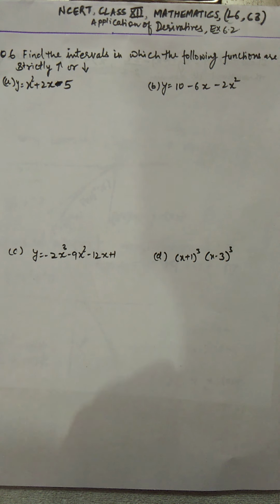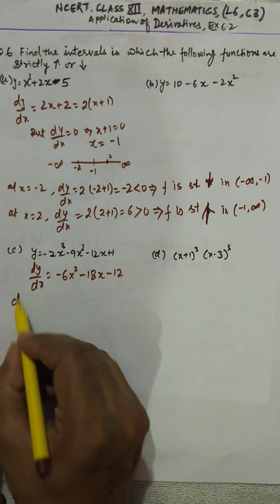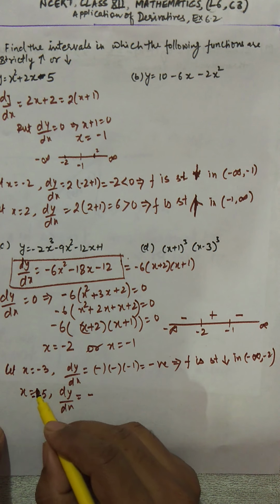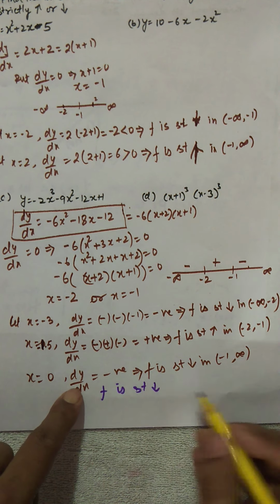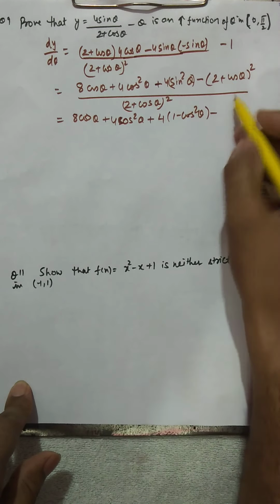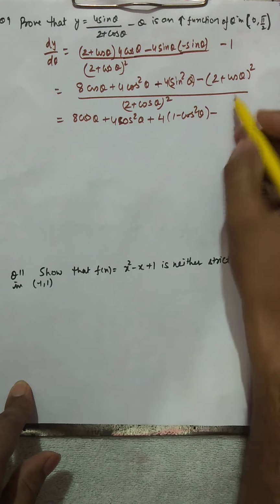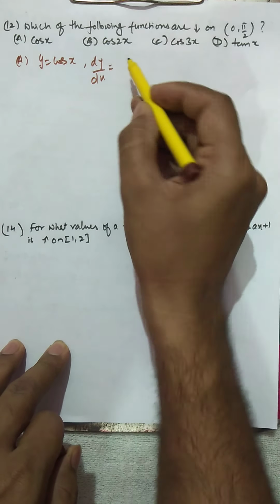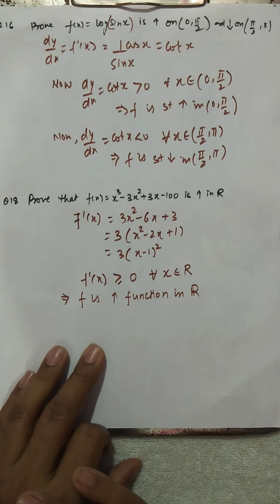class 12#L6,C3# increasing and decreasing functions problems of ex6.2#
This video will cover problems of increasing and decreasing functions. Please watch it in pause and resume manner.